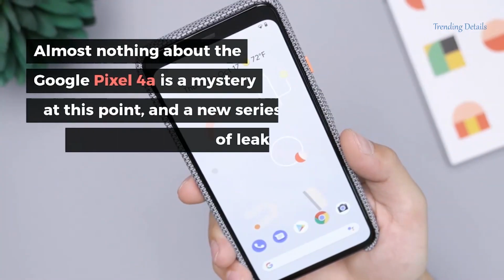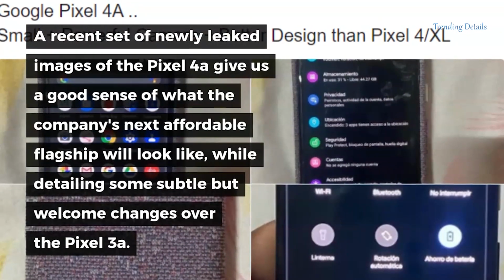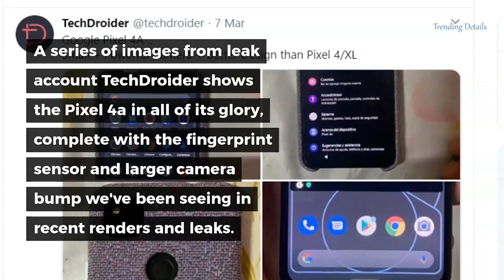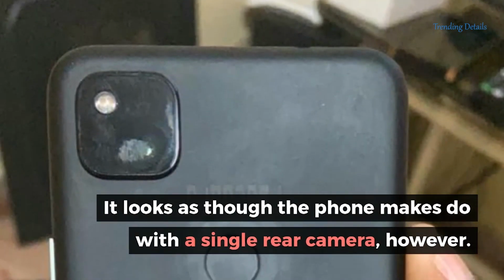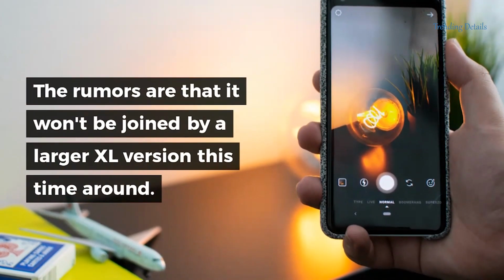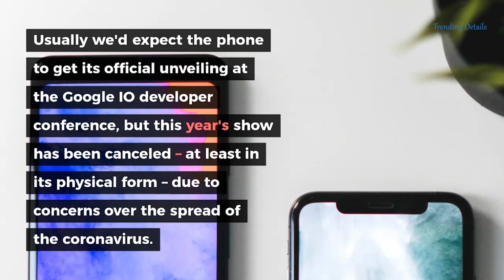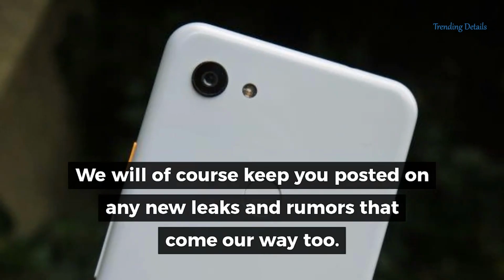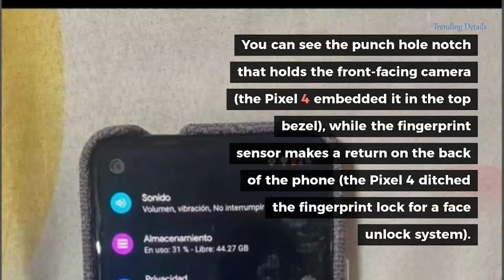Google Pixel 4A: New Complete Look & Design!!!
In this video you will be getting all details about Google Pixel 4A: New Look!!!

the google pixel 4a & pixel 4a XL are the upcoming phones from google. It's a new strategy they deploy that they release similar midrange phones later on in the year to those who wan't a cheaper alternative. Both the pixel 4a and the pixel 4a xl look insane and one thing that will please many is the return of the fingerprint scanner! In todays video we go over the specs, design, launch & price of both the pixel 4a and the pixel 4a xl. We also have an official unboxing and hands on video of both devices.

This channel will review many different types of tech including smartphones, smartwatches and more! Many comparison reviews which I will talk about specs, design and overall user experience. There will also be lots of concept smartphone talk and provide details on leaks and rumors. Many different and unique technology videos. Will be uploading almost everyday!